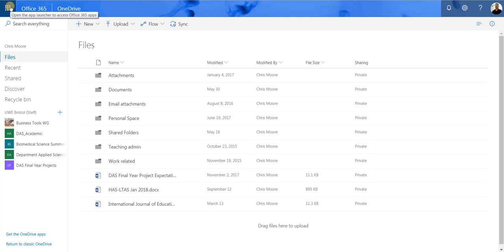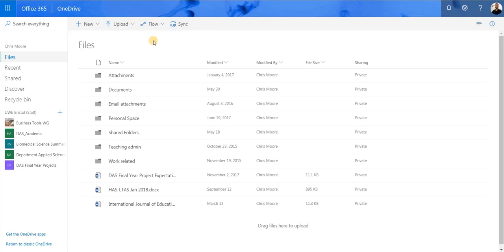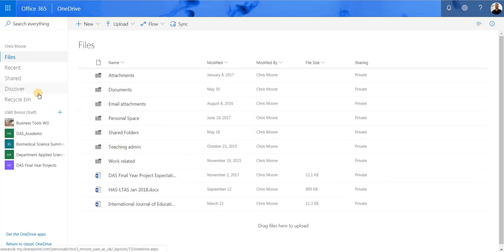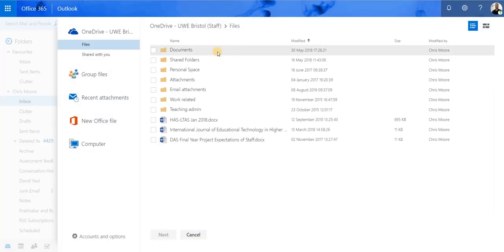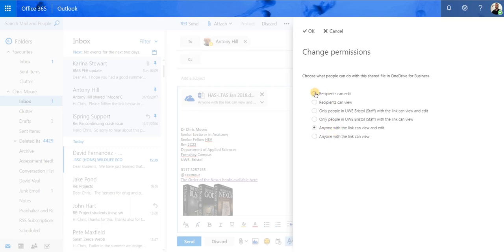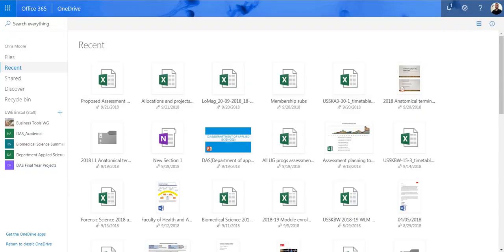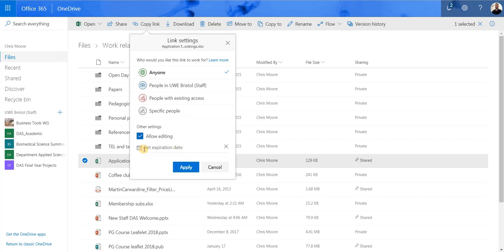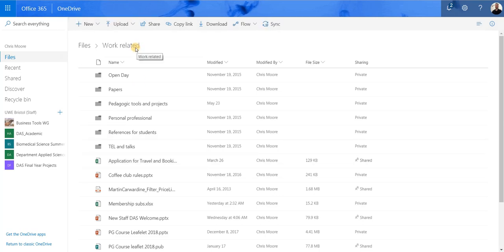One Drive use for UWE Staff and Students